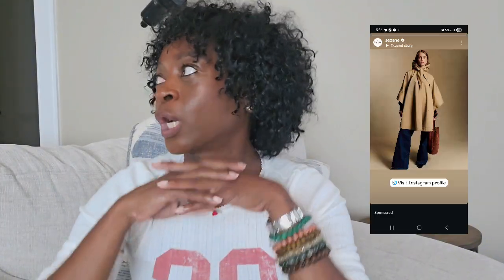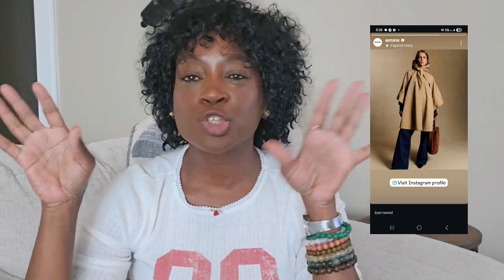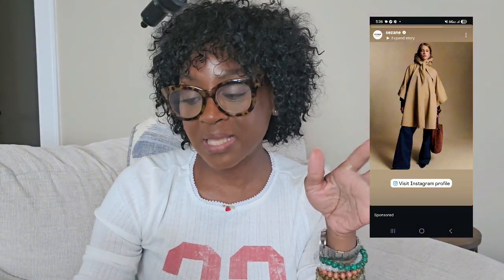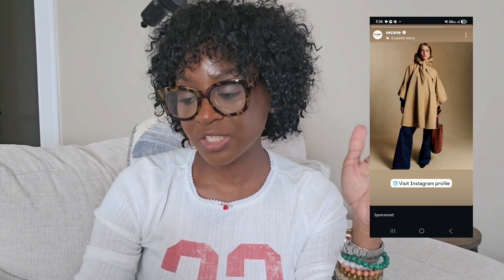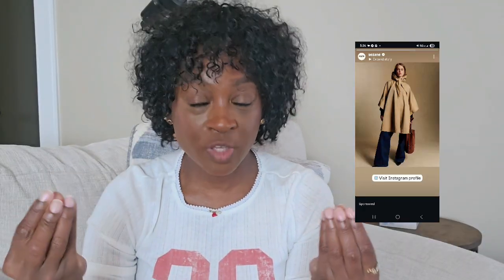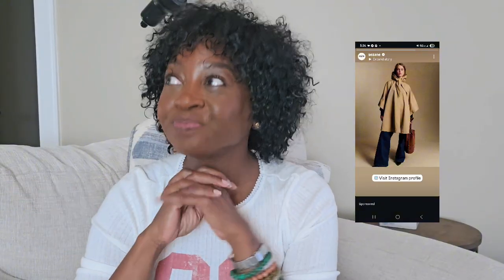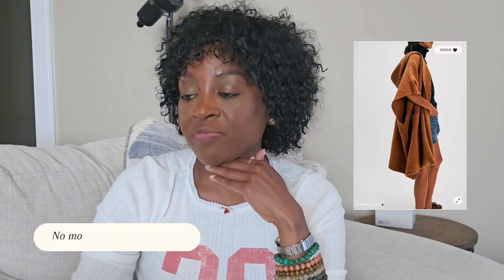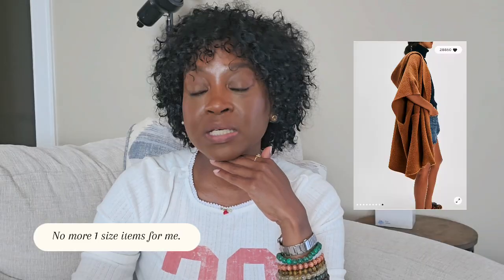Fall/Winter Outerwear Fails: Sezane Caprio Coat & Free People Duster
Hey y'all!!

Generally, I share outfit inspo via What I Wore videos, but today, I'm sharing two outerwear fails. I missed the mark by ordering 1 size fits all items. Watch and let me know what you think.